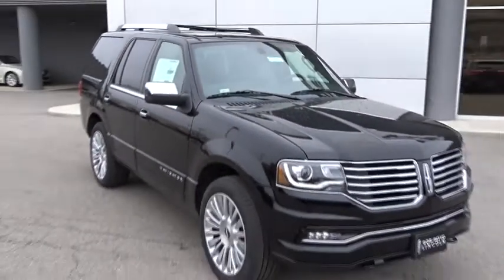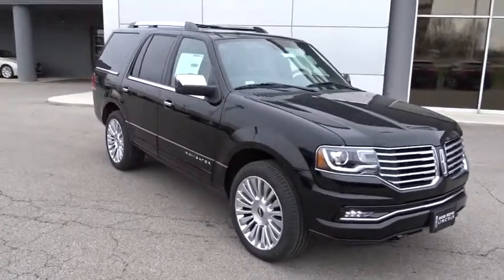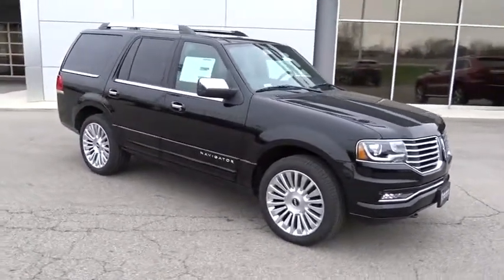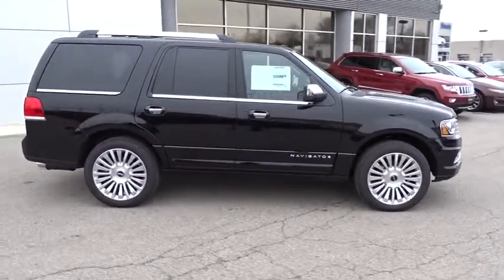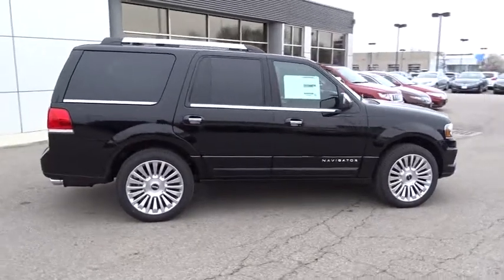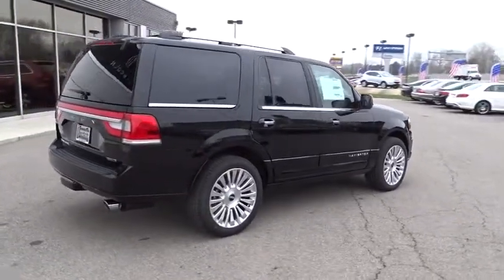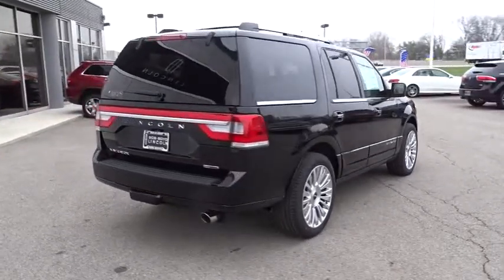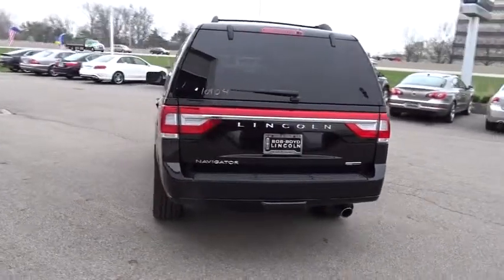2016 LINCOLN Navigator Lancaster, Delaware, Columbus, Powell, Dublin G16611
2016 LINCOLN Navigator
2016 LINCOLN Navigator 4WD 4dr Select - Stock#: G16611 - VIN#: 5LMJJ2JTXGEL10104

2445 Billingsley Rd.